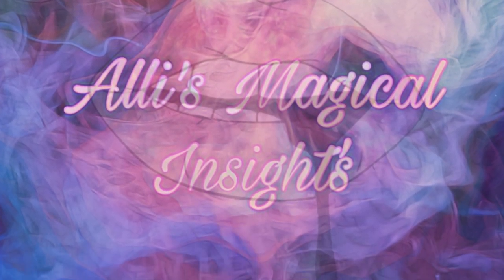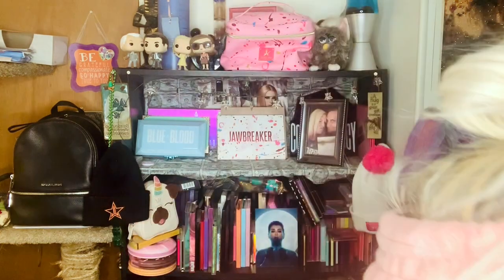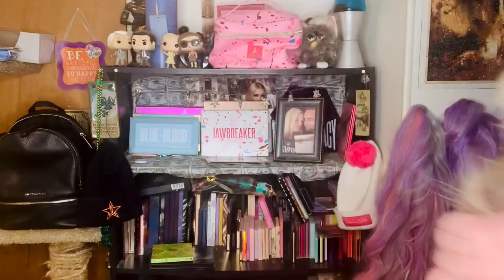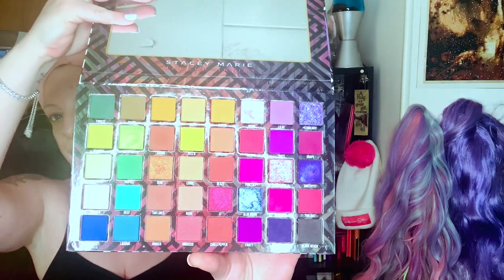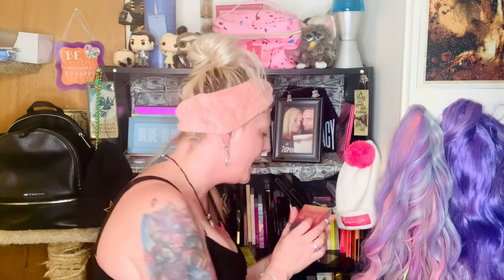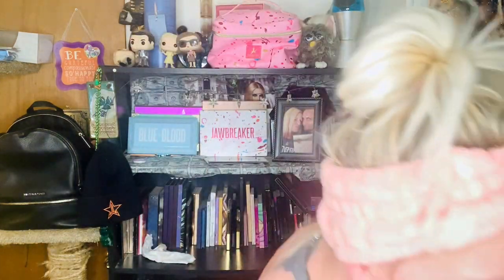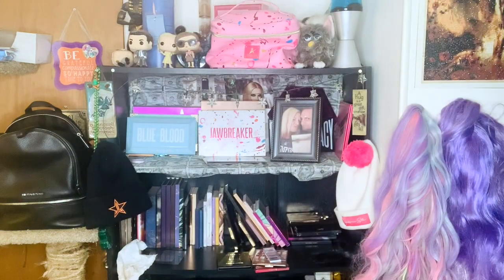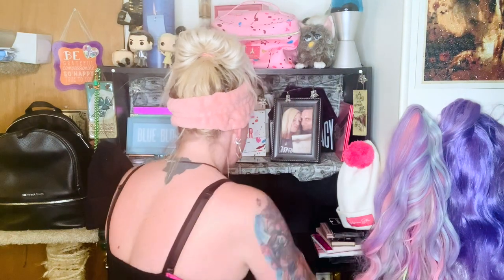Huge EyeShadow Declutter 2021| Over 165 Eyeshadow palettes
Hey Everyone and 😊 thanks for coming to my channel. I really appreciate every single one of you & your support! You can buy me a cup of coffee and all proceeds go back into the channel. More.

Hey, guys so today I'm decluttering my eyeshadow collection! I have over 165 eyeshadow palettes. So let's see how many I keep and what ones I throw in the bye, bye pile!!! Im selling some palettes on mercardi.

💜 Keto Krate: ALLISMAGICALINSIGHTS $10.00 OFF

✨ FOREVER SHINE: ALLI10 $10.00 OFF YOUR ORDER

Code: Alisha-LFPPKCDS
(Free Product)

✨ BAR SOAP: ALLIMAGICAL  Save 10%

✨ Scent Box (Get a Free Scent, when you order)

✨ Nature Lab Tokyo: ALLI Saves you 20%

✨ Poshmark: ALLIBURTON Save $10.00 WHEN YOU SIGN UP!

I'm so happy you are here with me. Everything I review is my personal option.

FRIEND 🐌  MAIL
Anyone like to write:
Alli' Burton
9 Clinton St.

The information provided by Alisha D Burton (“we,”” us” or “our”) (the “Sites”) and our mobile application is for general information purposes only.  All information on the site and our mobile application are provided in good faith, however, we make no representation or warranty and of any kind, express or implied, regarding the accuracy, adequacy, validity, reliability, availability, or completeness of any information on the site our mobile application.